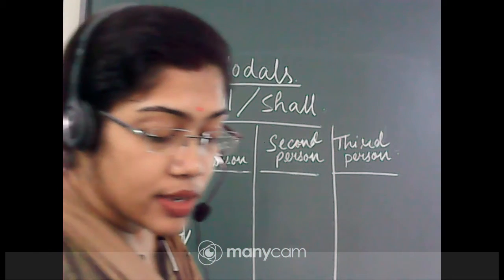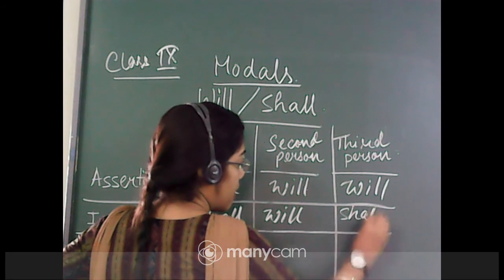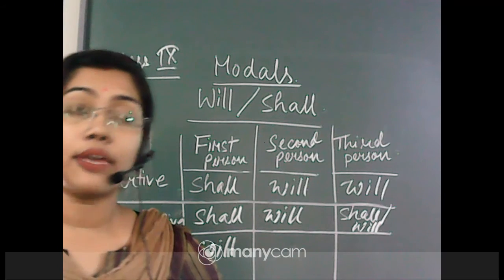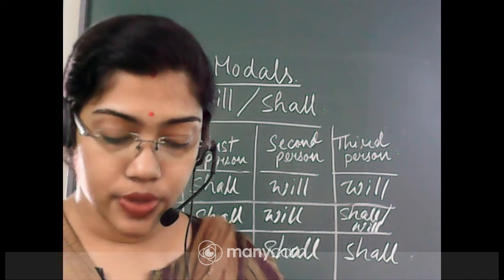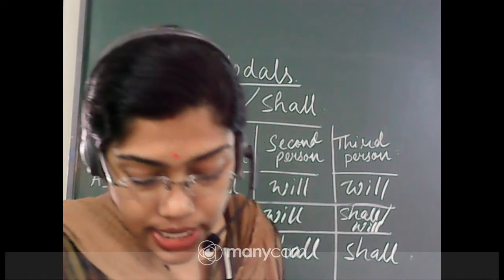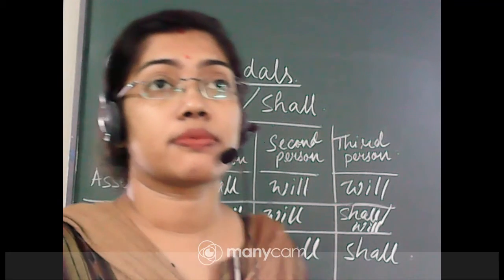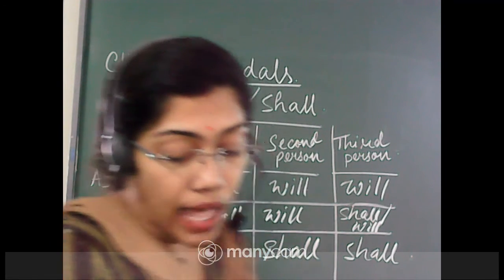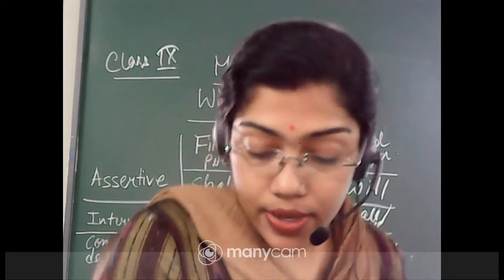CLASS IX ENGLISH LIVE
TEACHER: ANURATI BANERJEE